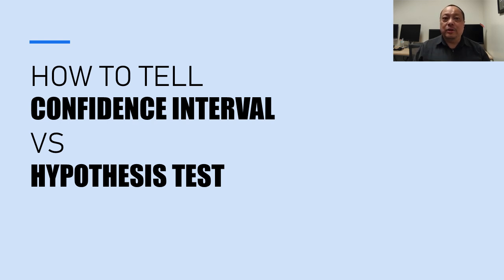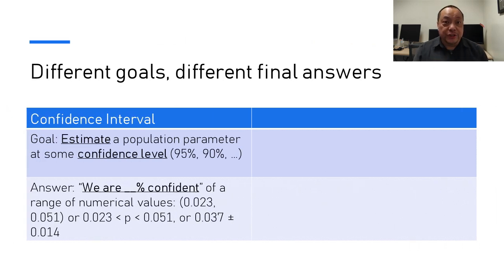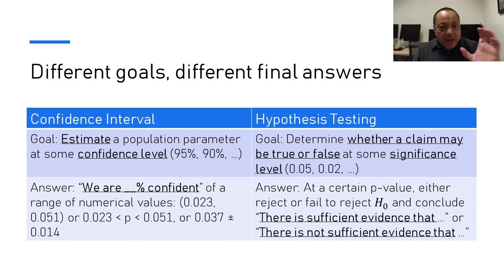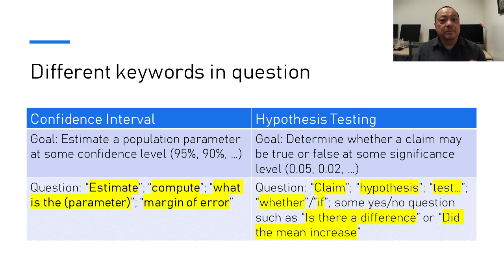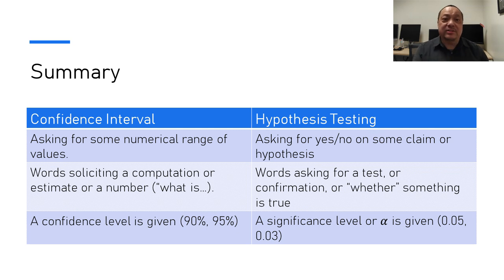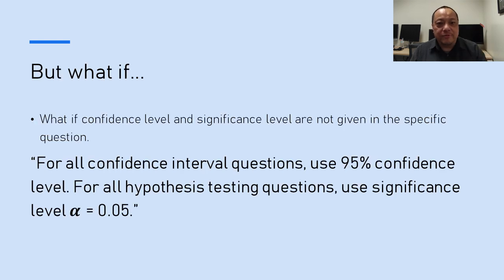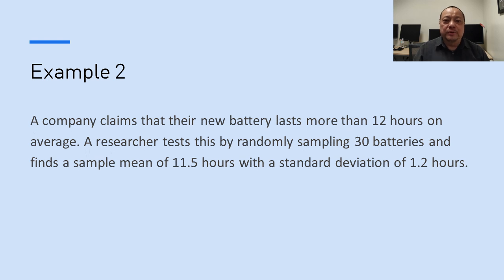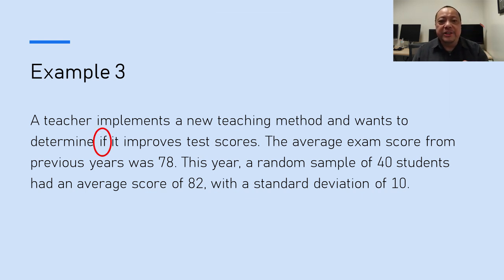How to tell Confidence Interval from Hypothesis Testing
Stats apstats statistics CI vs HT question

0:00 General rules
5:15 Examples